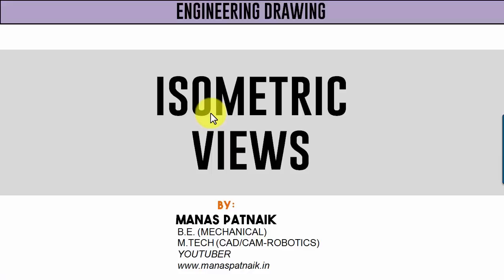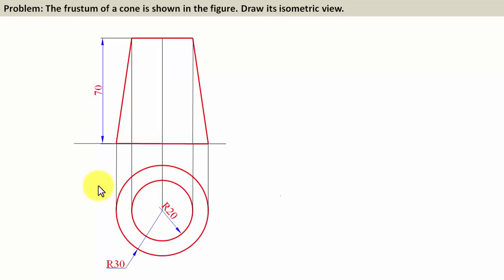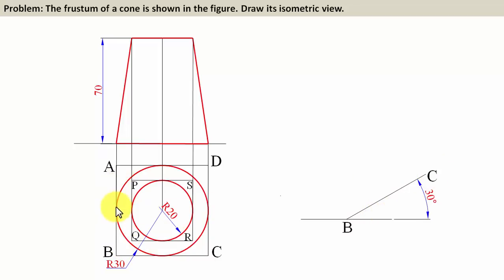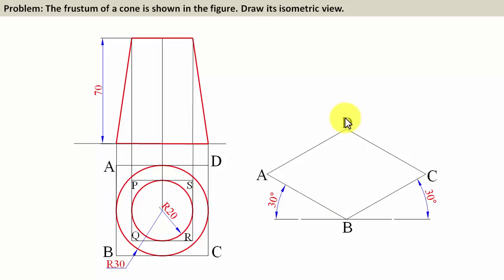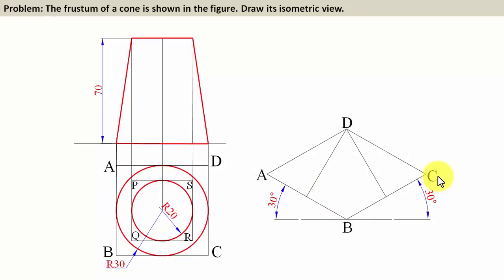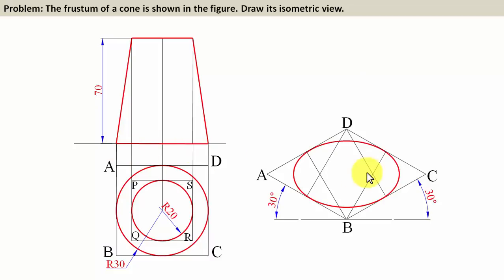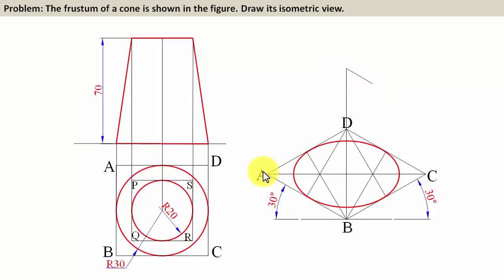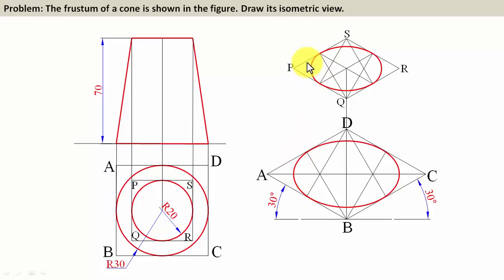Isometric View_Frustum of Cone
In this video i will show you how the isometric view of a frustum of a cone can be constructed given its dimensions.